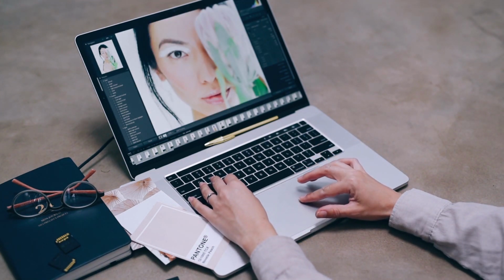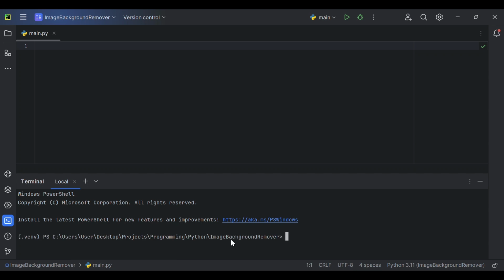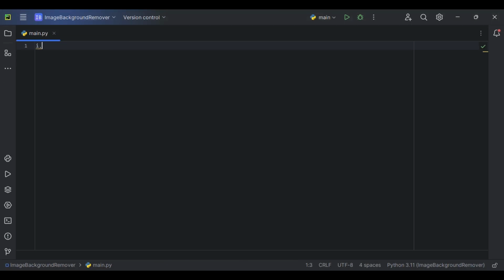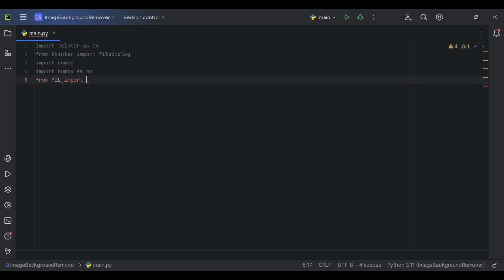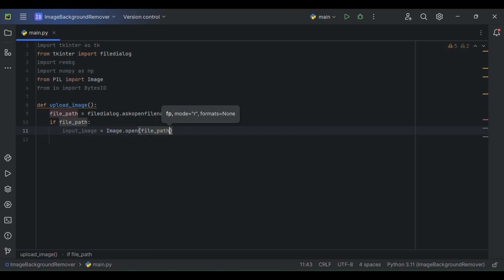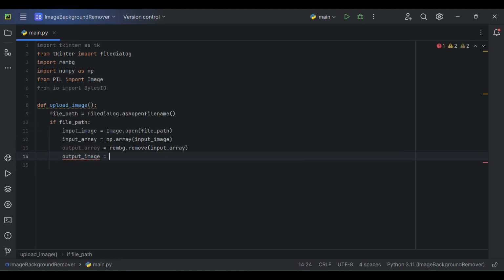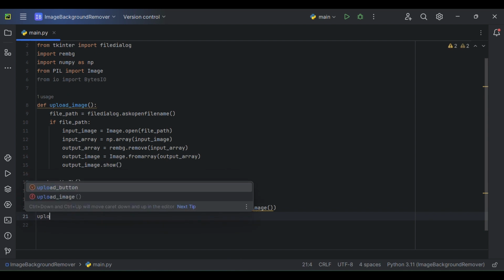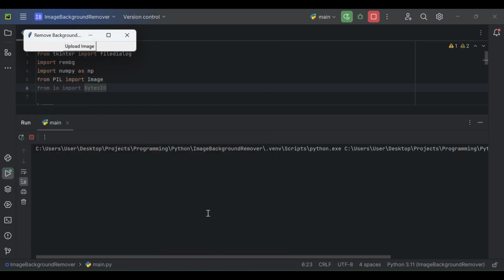Let's Remove The Background of A Image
Hey, are you struggling to remove the background of your image? In this video I am teaching you how to remove the background within few seconds and few lines of code.